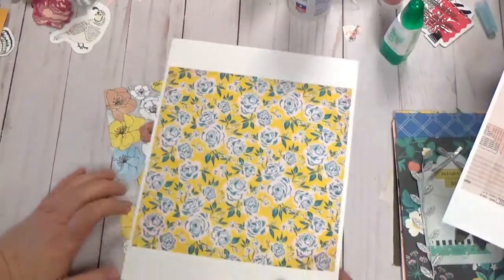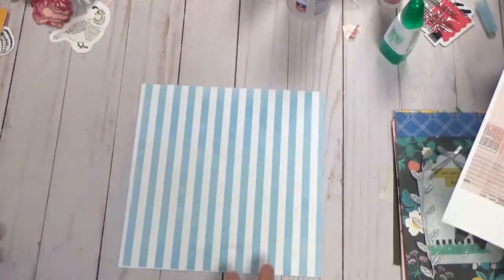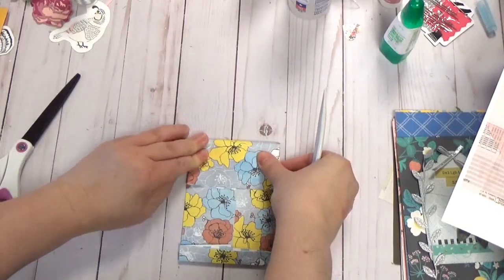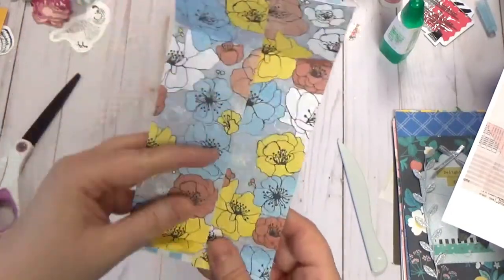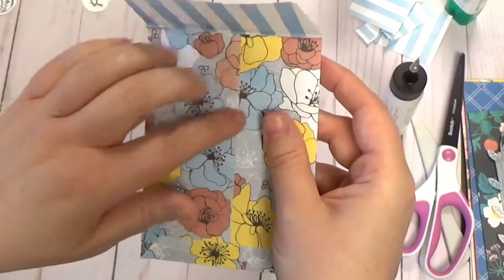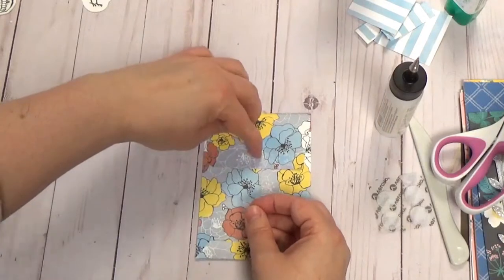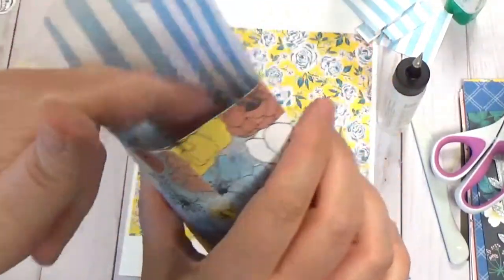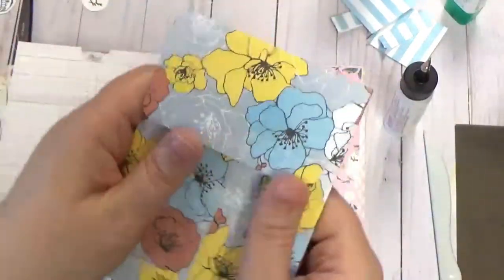DIY Fast & Easy Coin Envelope with Minimal Supplies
This is a very easy coin envelope tutorial. I make these all the time! No fancy things needed!